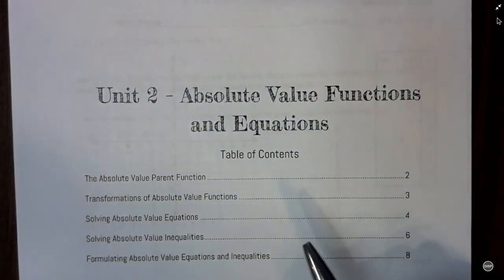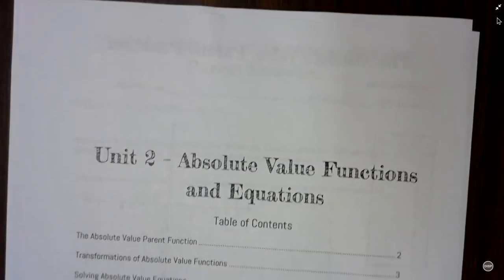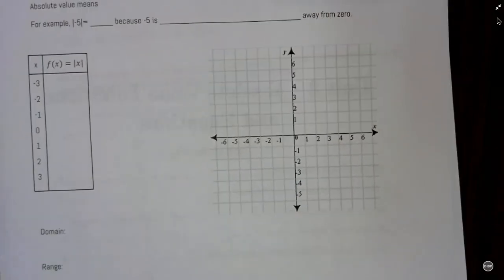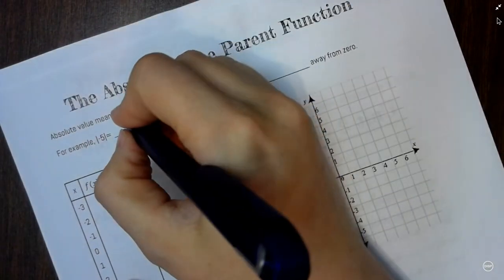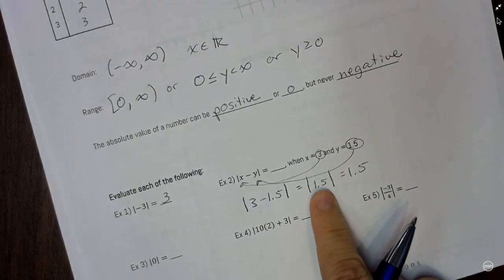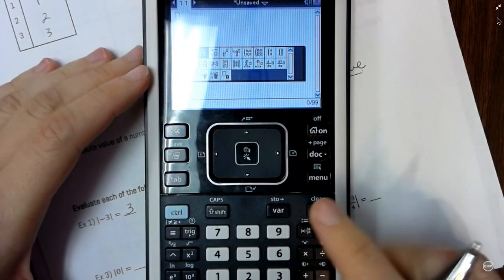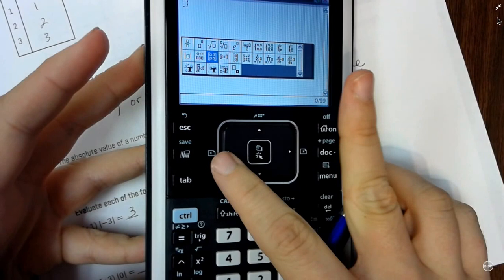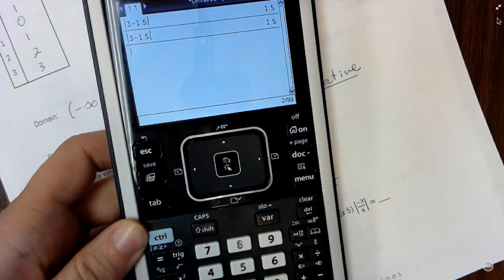Attributes of the Absolute Value Parent Function